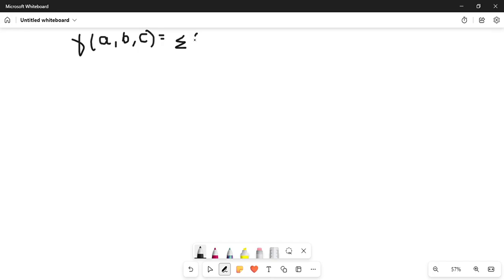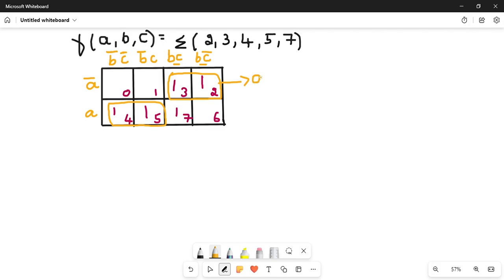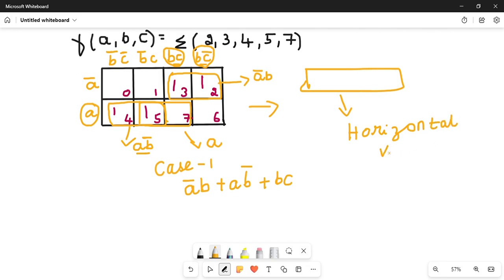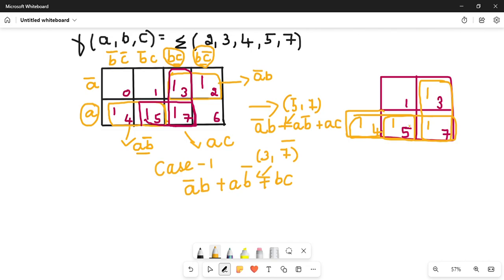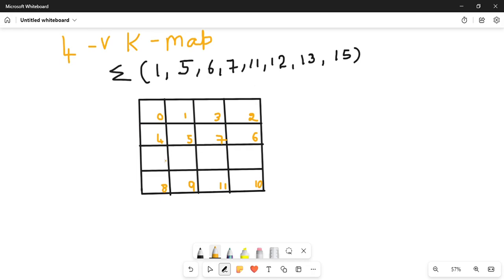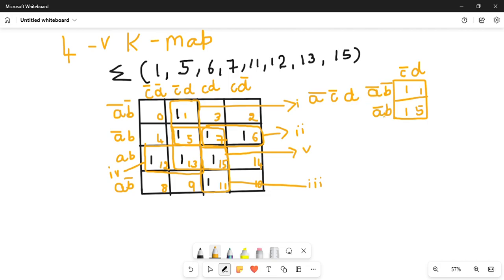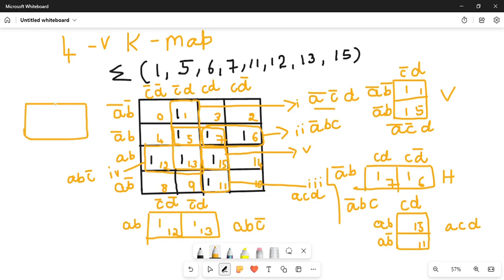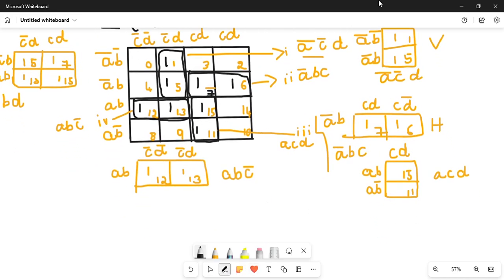problems on k-map@Eandchub_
🔹 Problems on K-Map – 3 Variable Grouping | VTU ECE 3rd Sem 🔹

Enhance your Digital System Design and Logic Circuits skills with this problem-solving session on 3-variable Karnaugh Maps (K-Map). Perfect for 3rd-semester VTU ECE students, this session focuses on practical examples, step-by-step solutions, and exam-oriented tips.

Topics Covered:

3-Variable K-Map Structure: Understanding how to construct and fill 3-variable maps using truth tables.

Grouping Techniques: Learn grouping of 1s in powers of 2 (1, 2, 4) to simplify Boolean expressions.

Simplification: Step-by-step method to derive minimized SOP and POS expressions from the K-Map.

Practical Problem Solving: Solve multiple example problems to reinforce understanding.

Exam Tips: Focus on shortcuts, common mistakes, and strategies to solve K-Map questions efficiently during exams.

By the end of this session, students will be able to tackle 3-variable K-Map problems confidently, simplify Boolean functions effectively, and implement optimized digital circuits.